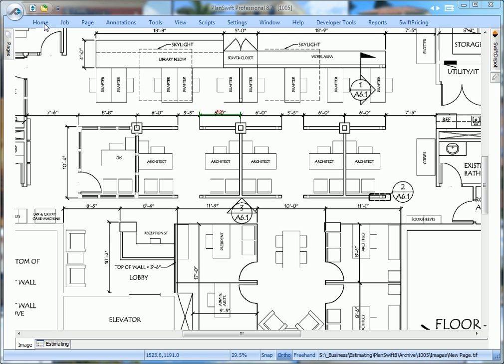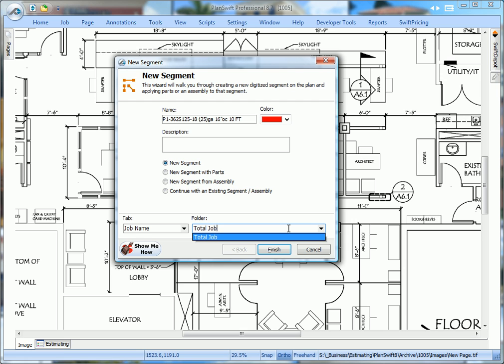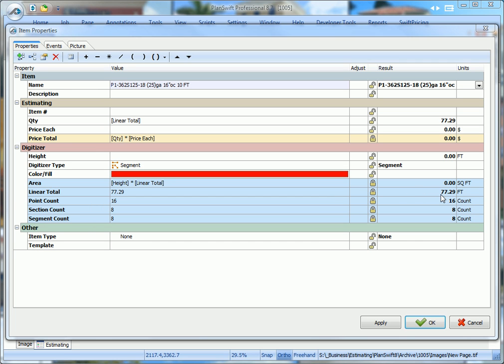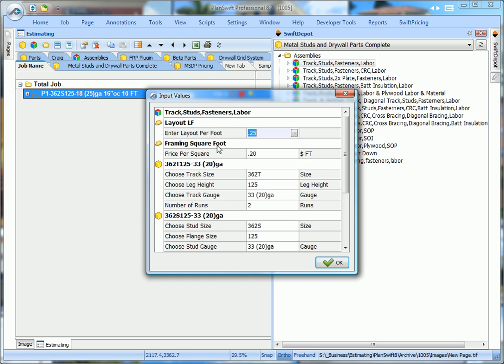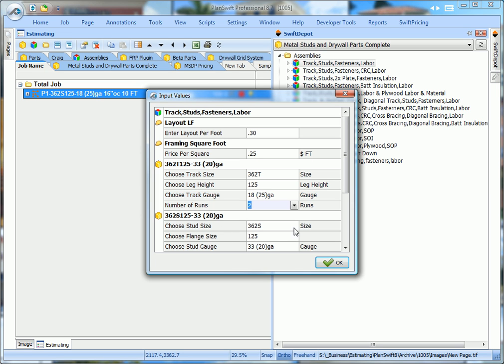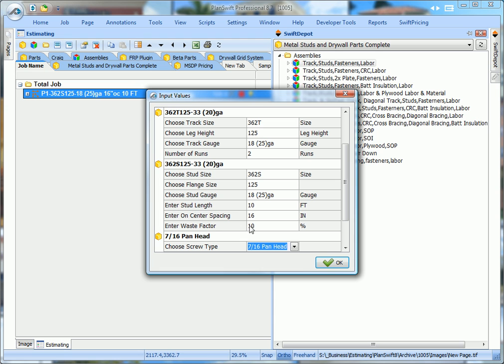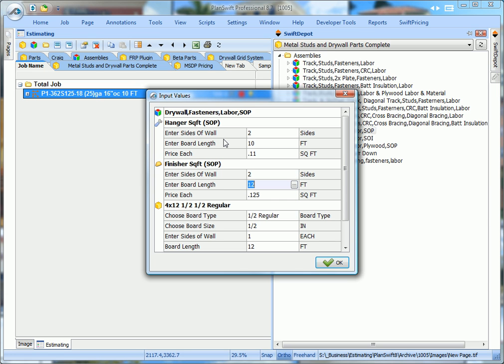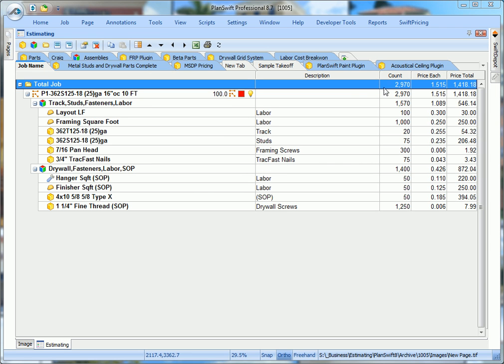Using Assemblies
Drop all the parts in with 1 click using assemblies